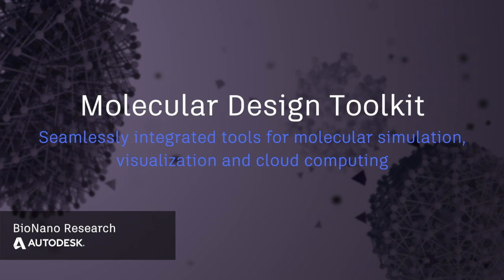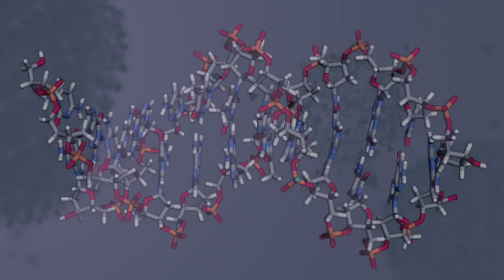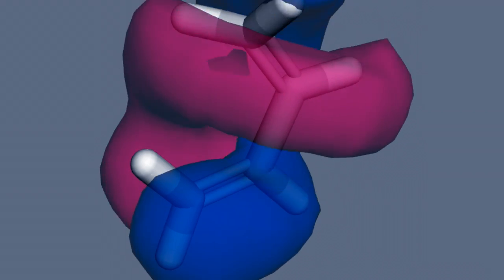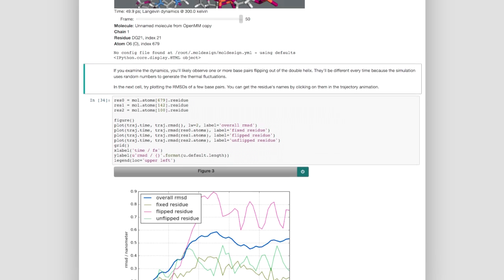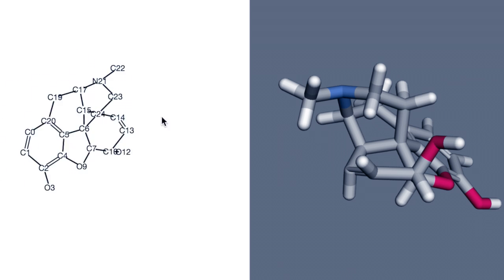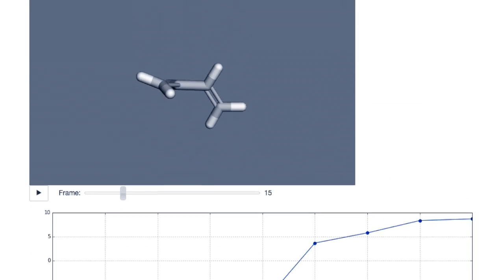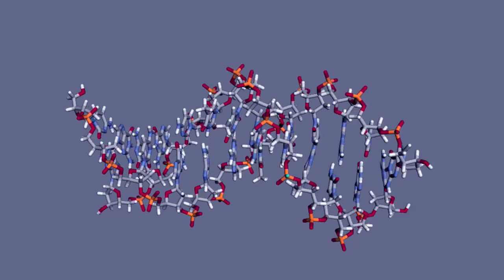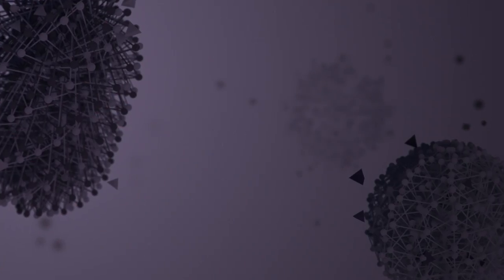Molecular Design Toolkit Intro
Quick introduction to the free Molecular Design Toolkit